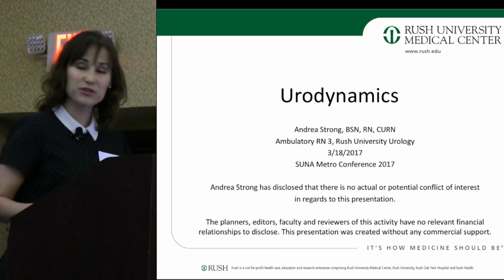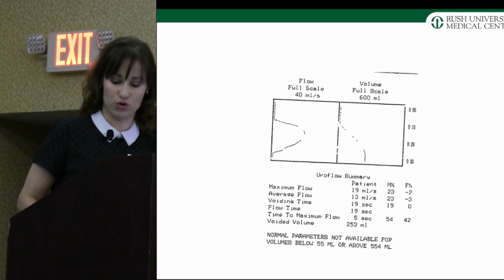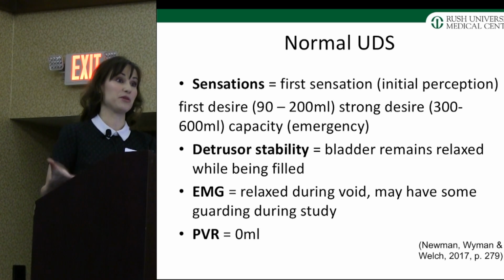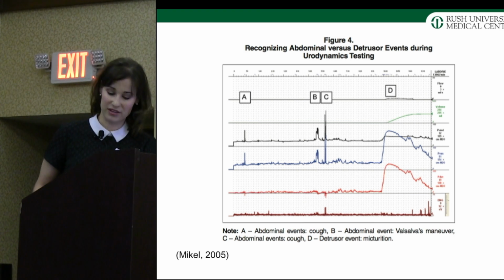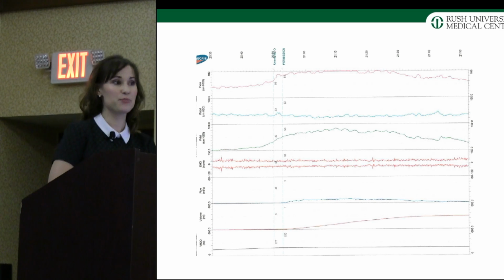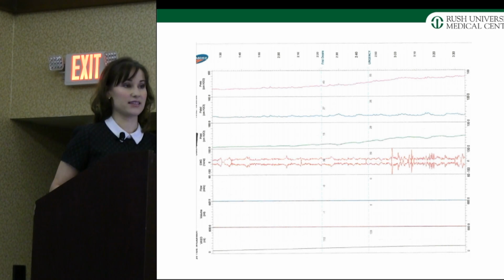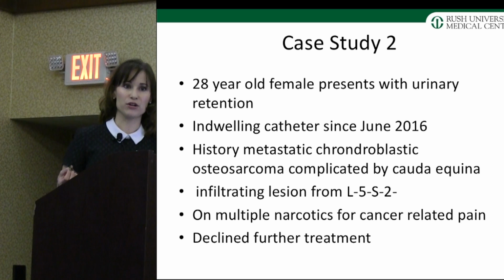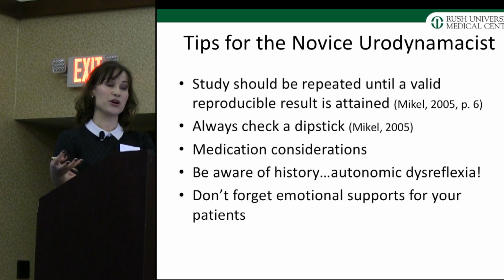Urodynamics II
This is the continuation of our urodynamic's course. This will cover actual studies.